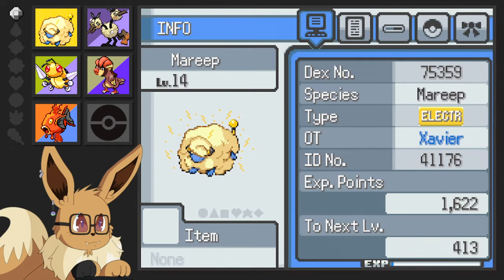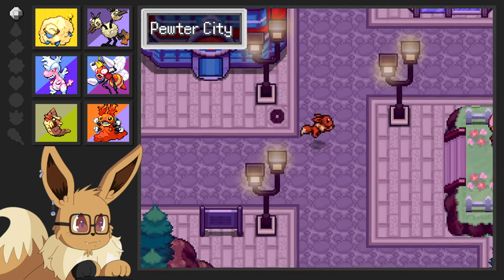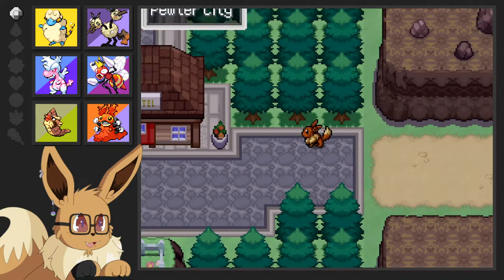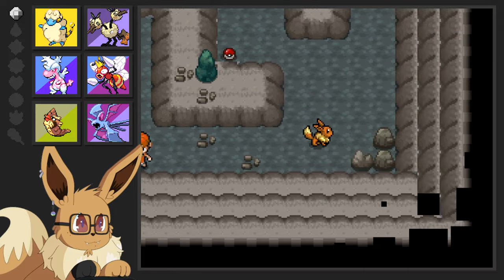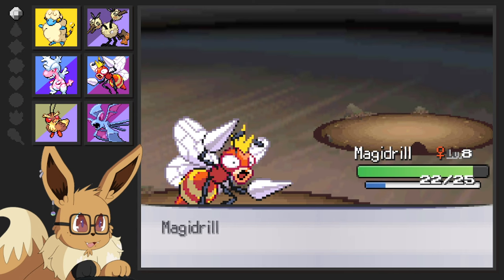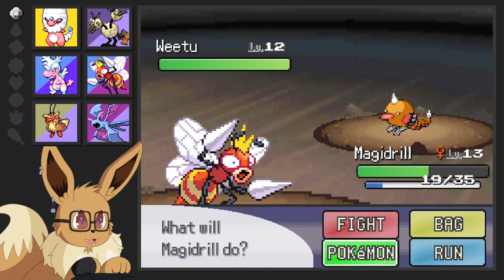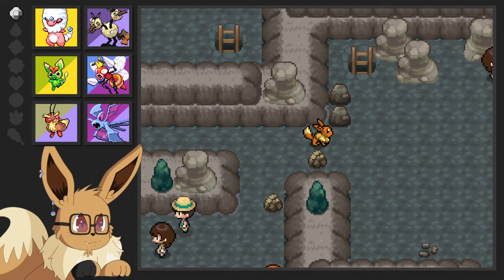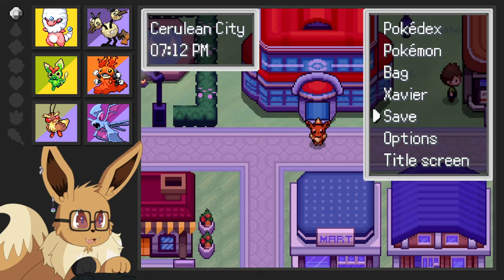Pokémon Infinite Fusion Randomized Nuzlocke | SOME GOOD AND SOME BAD THINGS HAPPEN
The first ever Pokémon Infinite Fusion Randomized Nuzlocke on the channel, I can't wait to post more of this content as I do enjoy this game cause of all the possibilities. I hope you guys enjoy the second part of this series, and I hope you enjoy the special layout for this series.